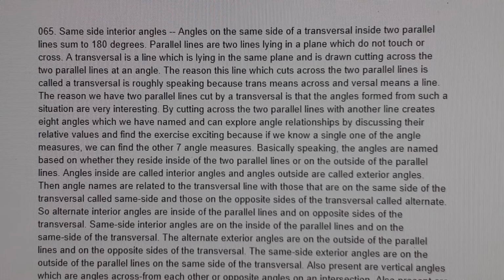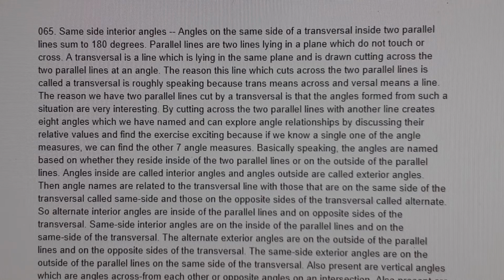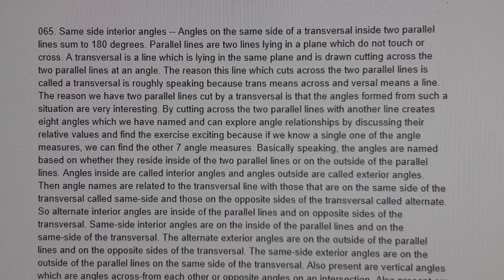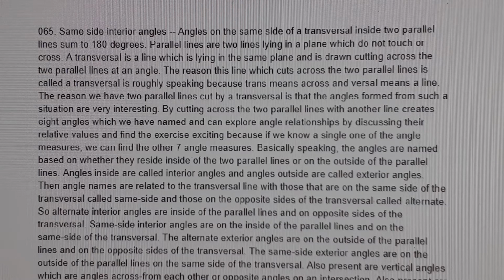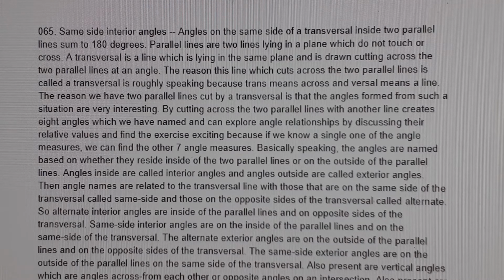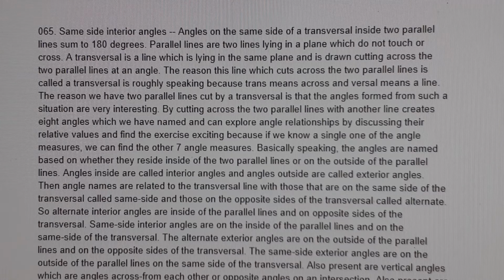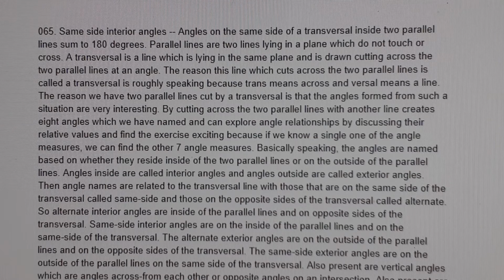CreatorMath.com Geometry Vocabulary 065. Same side interior angles -- Angles on the same side of a t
Angles on the same side of a transversal inside two parallel lines sum to 180 degrees
Angles on opposite sides of a transversal inside two parallel lines are equal
Angles on opposite sides of a transversal on the outside of two parallel lines are equal
Angles on the same side of the transversal on the outside of two parallel lines sum to 180 degrees

Good luck!